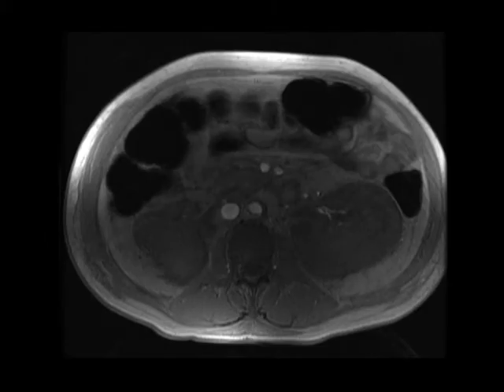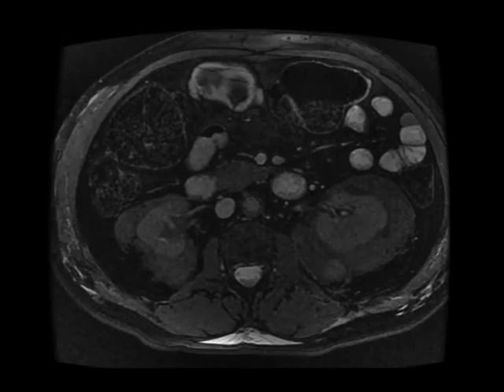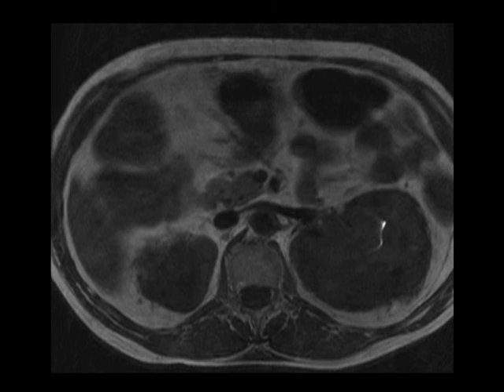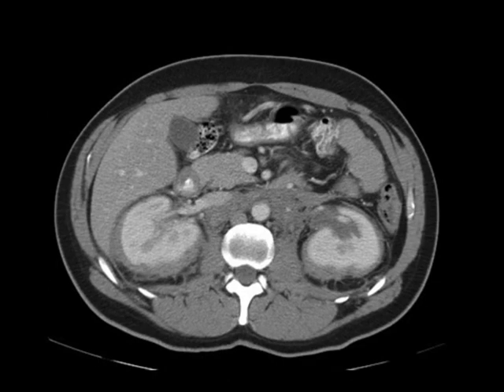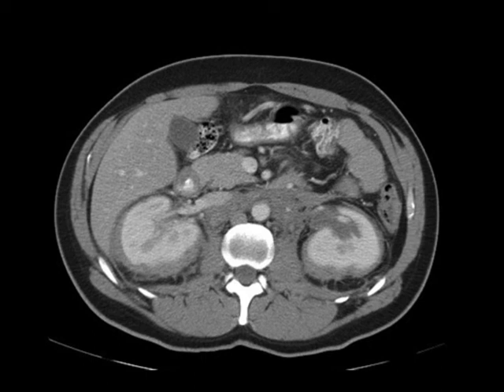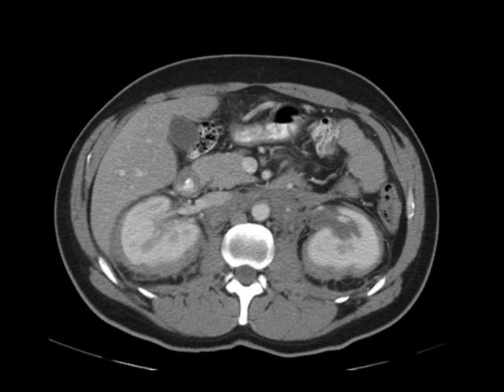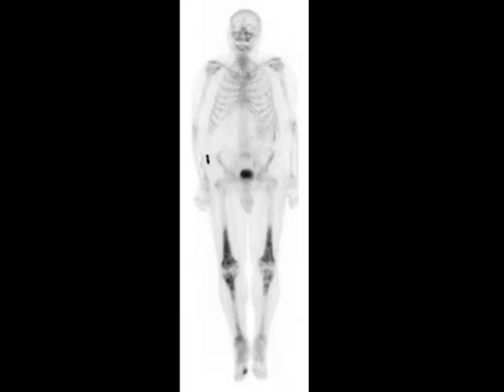Erdheim chester syndrome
Patient with abdominal pain.  MR images demonstrate a T2 hypointense rind of soft tissue surrounding both kidneys, and a nuclear medicine bone scan demonstrates intense radiotracer uptake in both lower extremities, a constellation of features associated with Erdheim-chester.